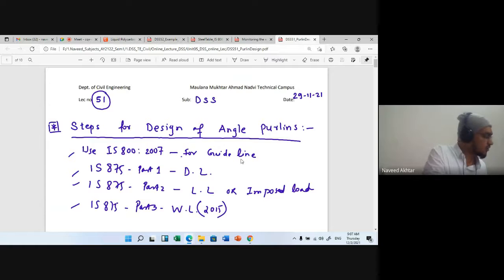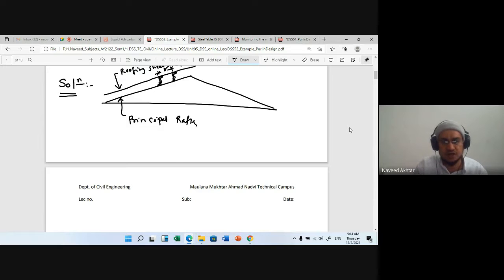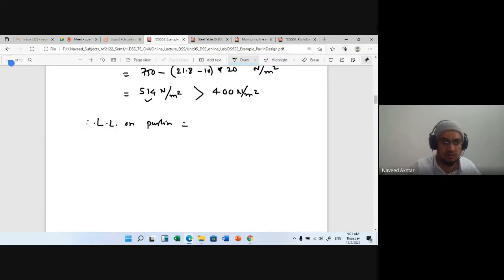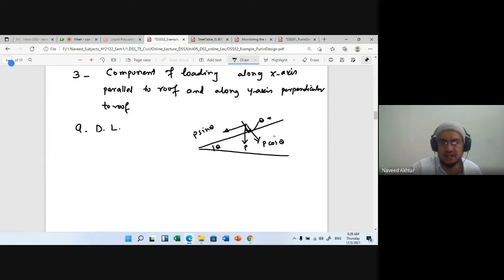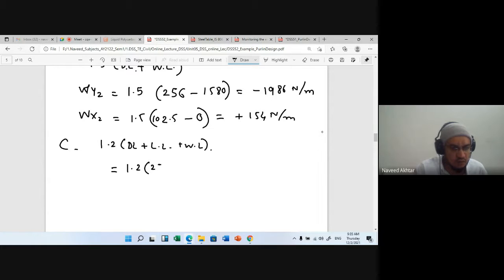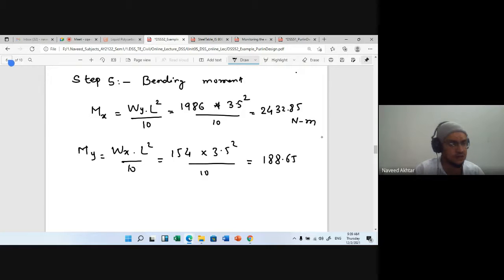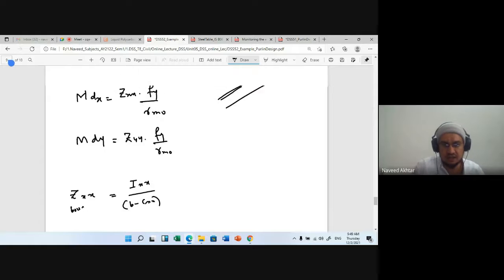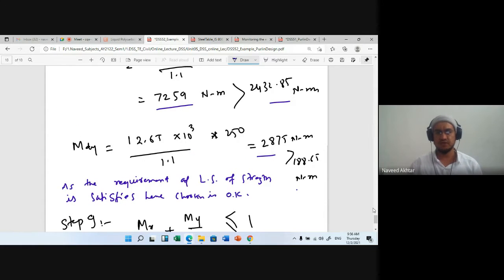DSS 54 – [2-12-2021]- 9am – Example on Design of purlin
Design of purlin, Example on Design of purlin